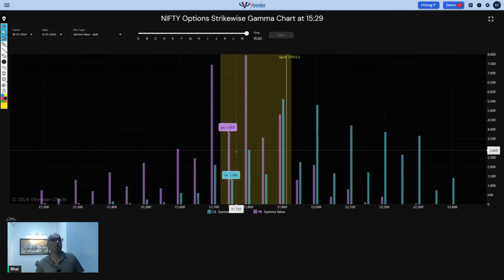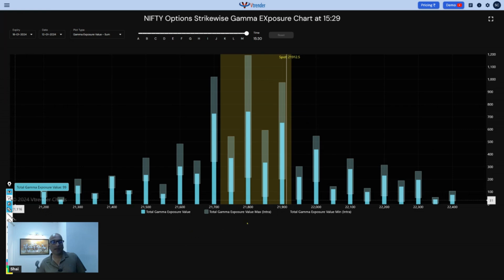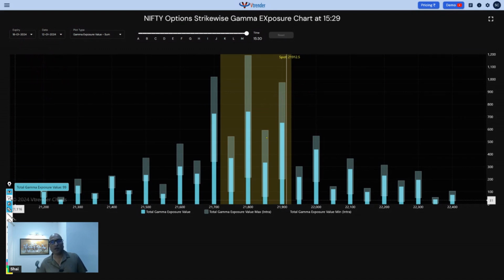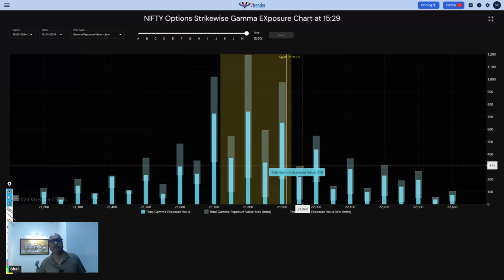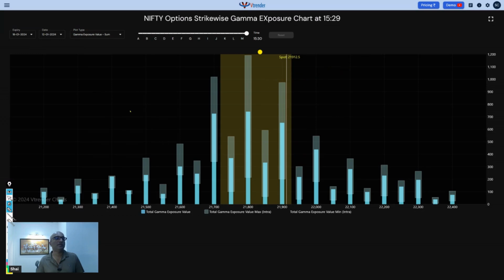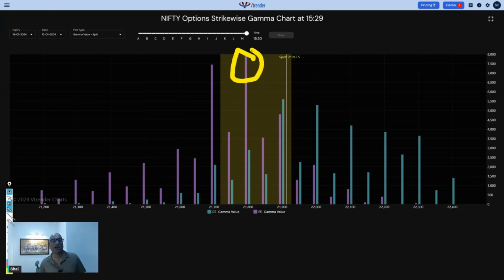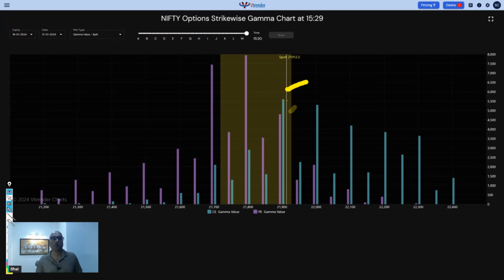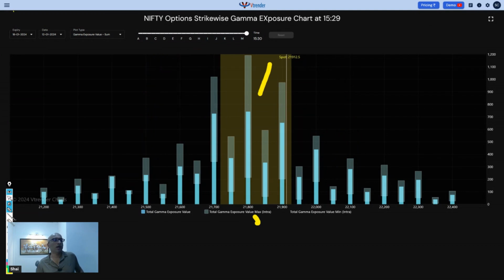How gamma can help traders make better decisions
Gamma readings can tell traders about how the Big money is trading. The gamma profile has insights on pin levels etc. The video has more